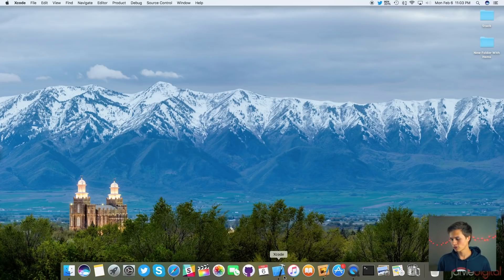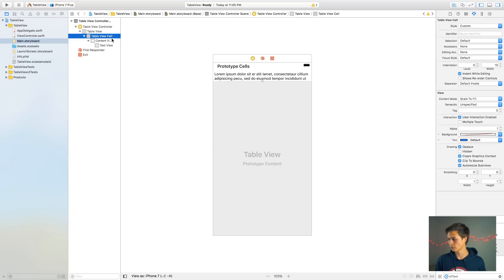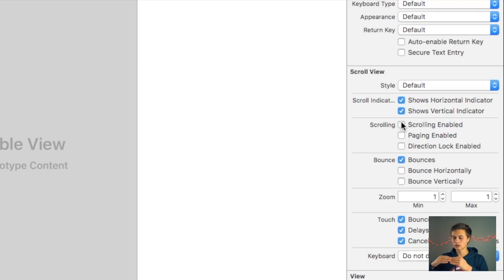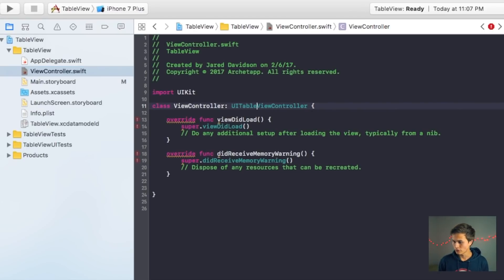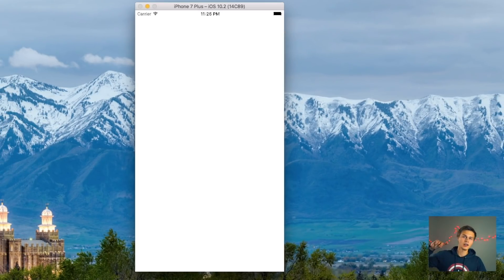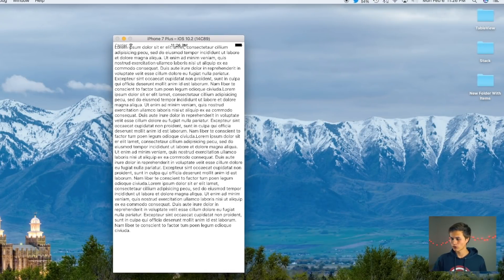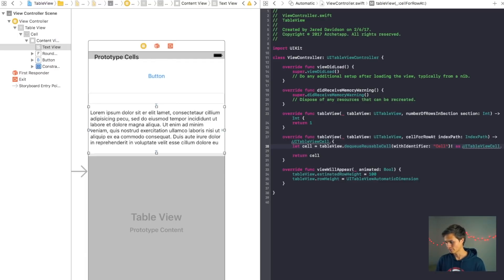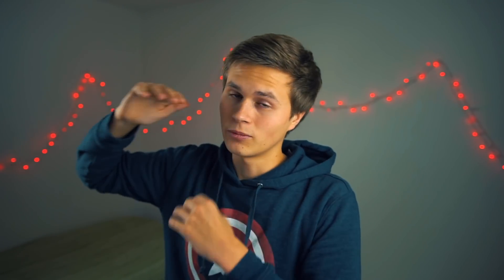Auto-Resizing Table View Cells! (Swift 3 in Xcode)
Today we go over how to make a table view automatically resize to fit the contents of whatever is inside of it. Enjoy!